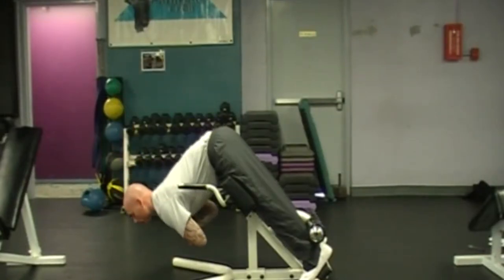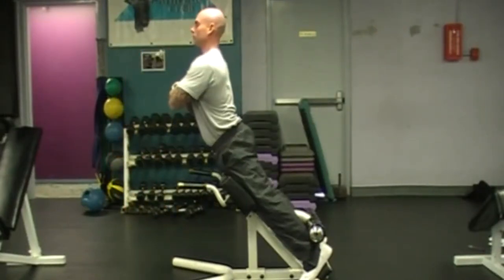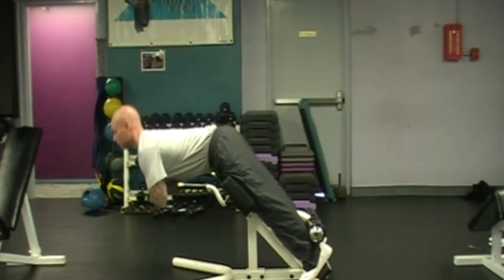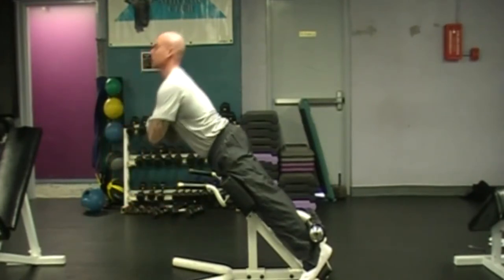Back Extension 45 Degree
Blaine Podaima of Podaima Performance demonstrates how to do a "Back Extension 45 Degree"